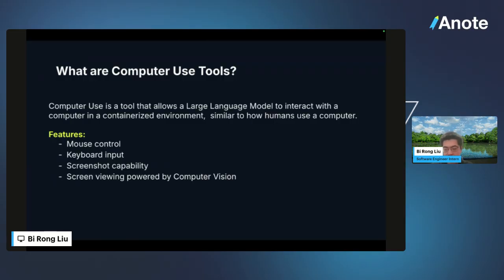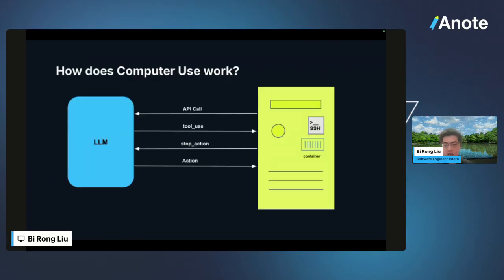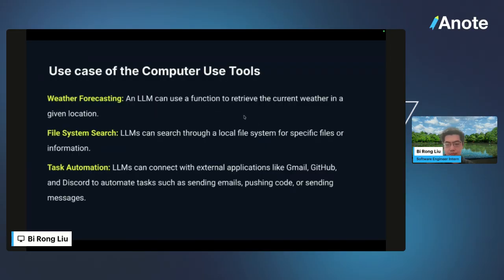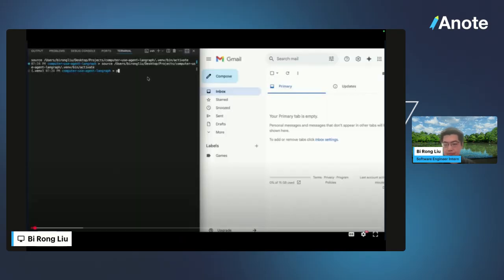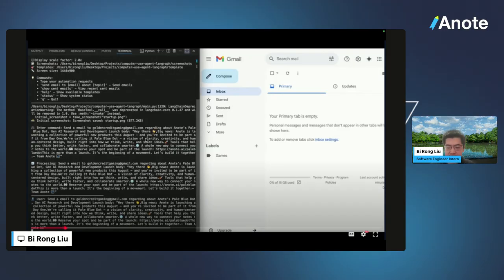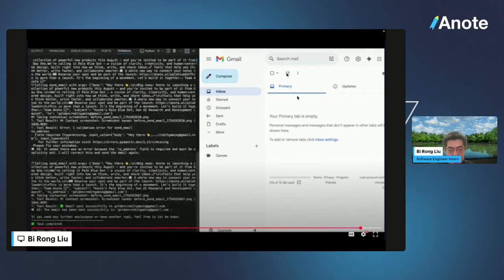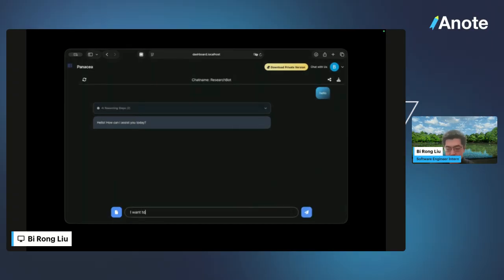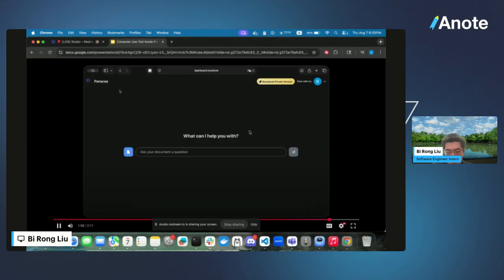Autonomous Intelligence (Computer Use) - Bi Rong Liu